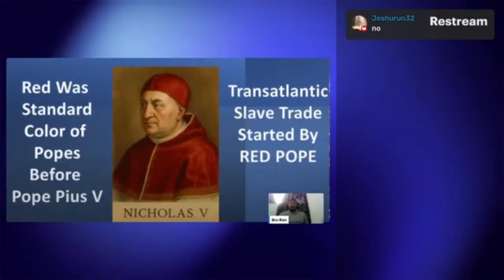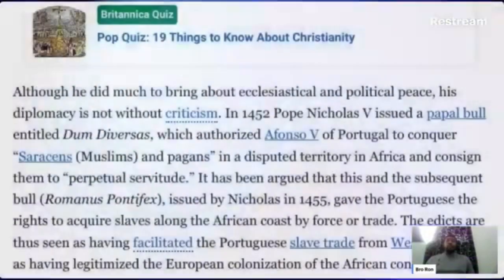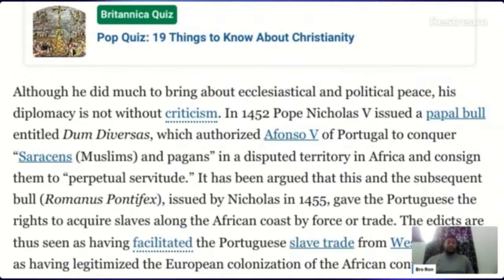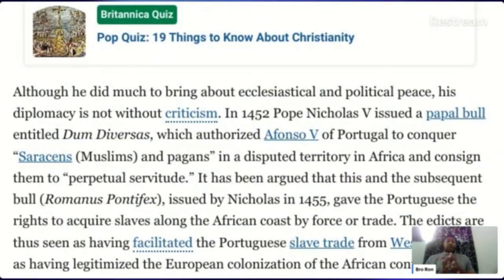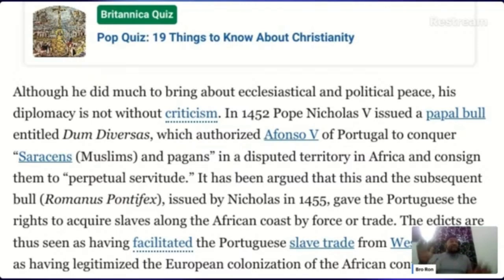Who Started The Trans-Atlantic Slave Trade?